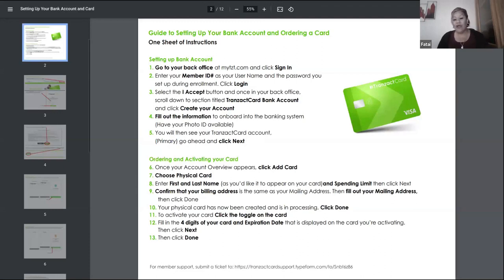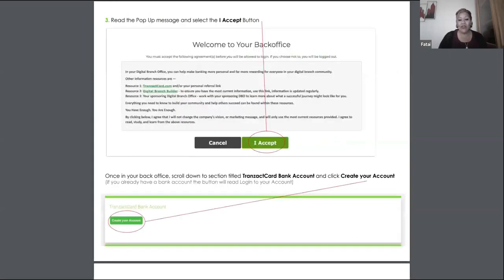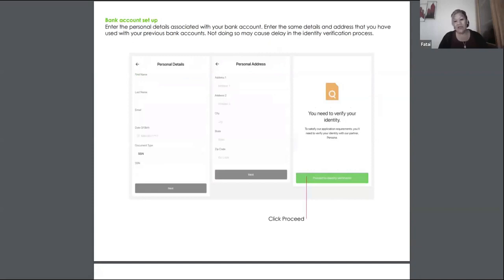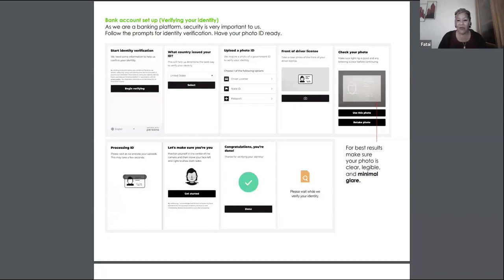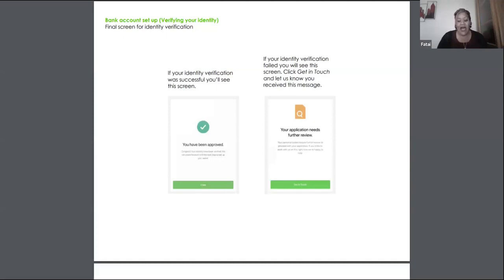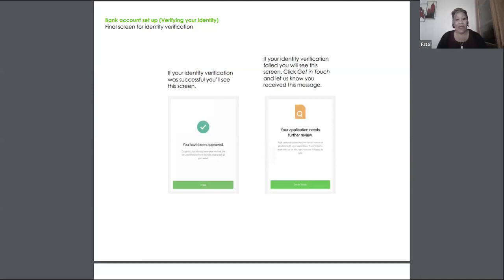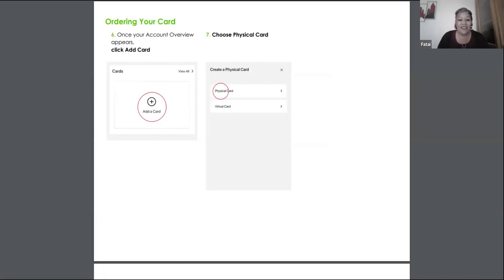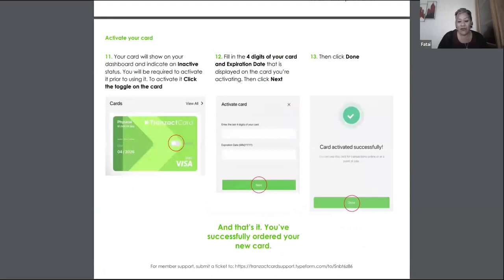How to set up your TranzactCard account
Learn how to set up your TranzactCard account and take control of your financial journey! In this step-by-step tutorial, we'll guide you through the process of setting up your TranzactCard account, ensuring a seamless and hassle-free experience.

Discover the power of TranzactCard as we show you how to register, verify your identity, and link your card to your preferred bank account. Say goodbye to complicated paperwork and lengthy procedures. With TranzactCard, setting up your account is quick, easy, and secure.

Follow along as we demonstrate how to navigate the TranzactCard app and explore its various features. From checking your balance to managing transactions, you'll gain a comprehensive understanding of how to make the most of your TranzactCard account.

Whether you're a seasoned financial enthusiast or new to the world of digital banking, this tutorial is designed to provide you with the knowledge and confidence to set up your TranzactCard account effortlessly.

Join us on this empowering journey towards financial independence. Hit the play button now and unlock the full potential of your TranzactCard account!

Let's dive into the world of digital banking with TranzactCard!